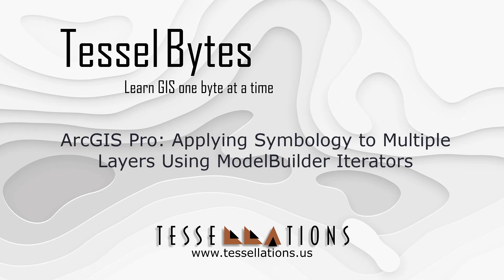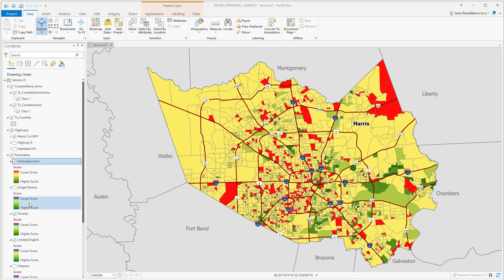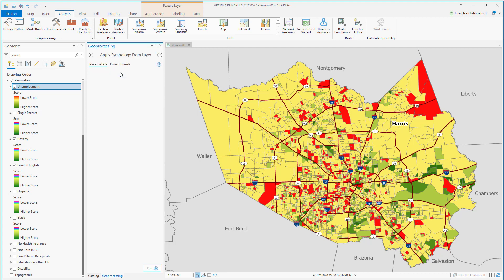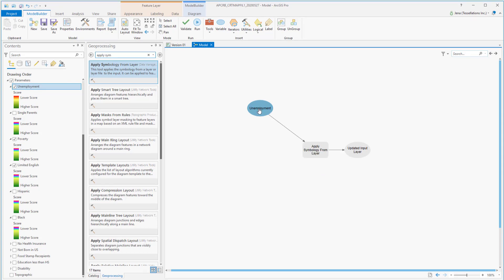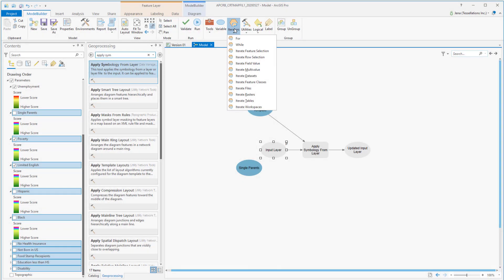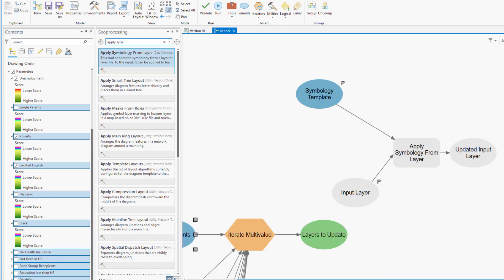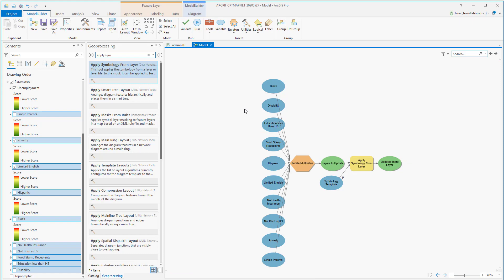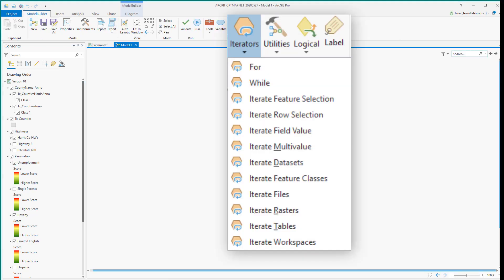ArcGIS Pro: Applying Symbology to Multiple Layers Using ModelBuilder Iterators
A short video on how-to apply symbology across multiple layers at once, using ModeBuilder iterator in ArcGIS Pro. - Meet your GIS Company where quality matters.

Table of Contents:

00:00 - Introduction
00:05 - Getting Started
00:56 - Tool in Model Builder
01:25 - Iterator
01:51 - Connect Iterator
02:23 - Recap
02:48 - Outro